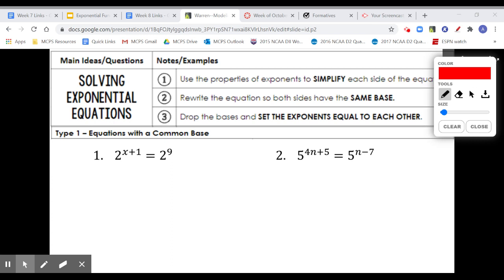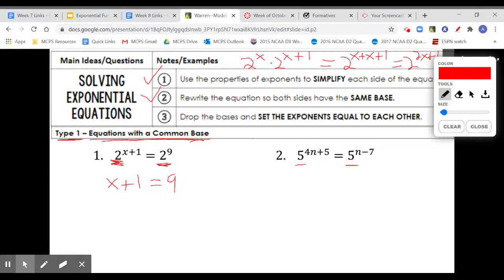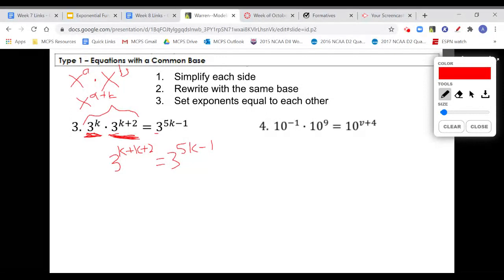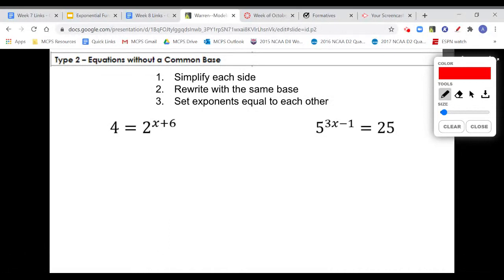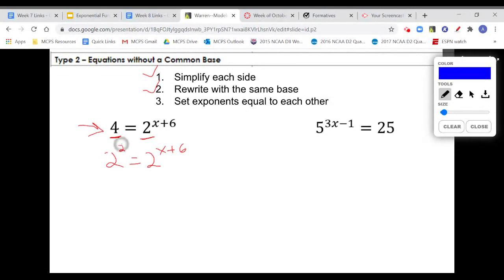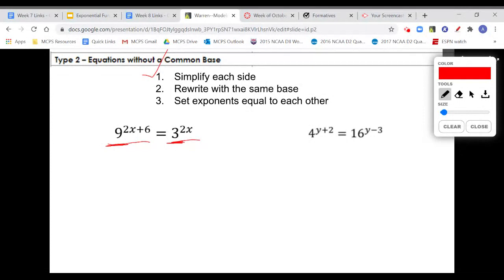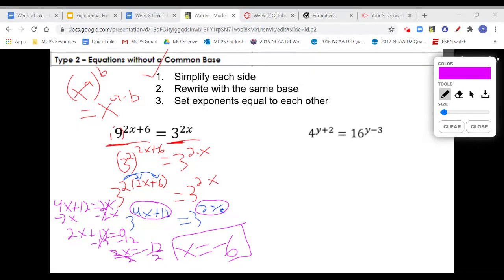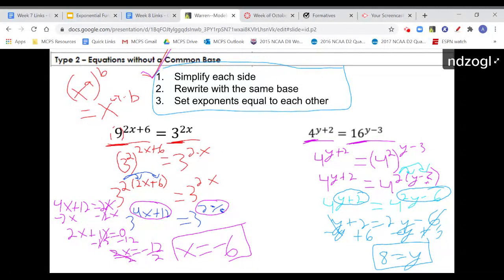Solving Exponential Equations (common base)